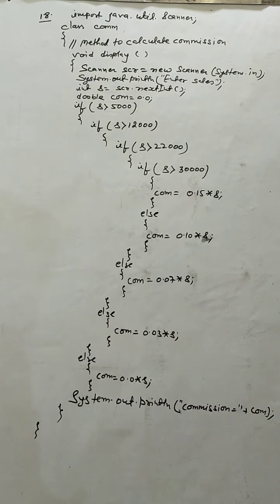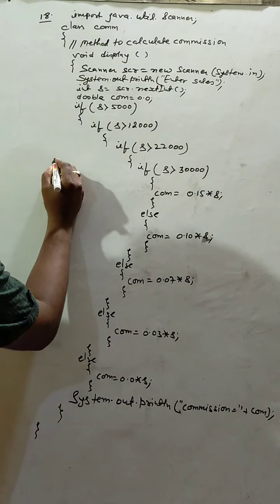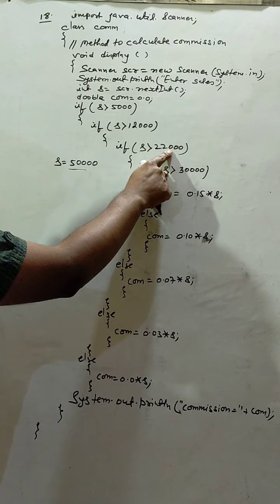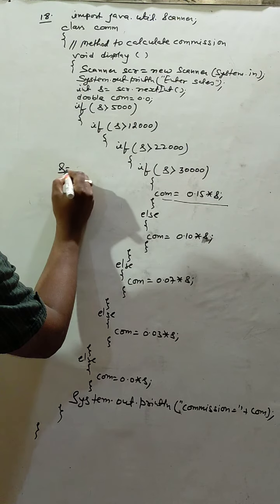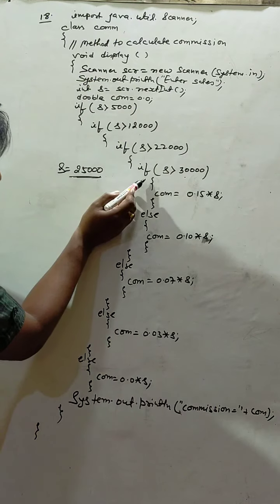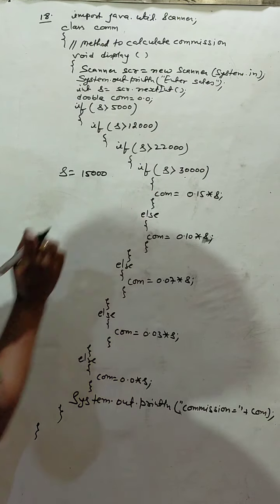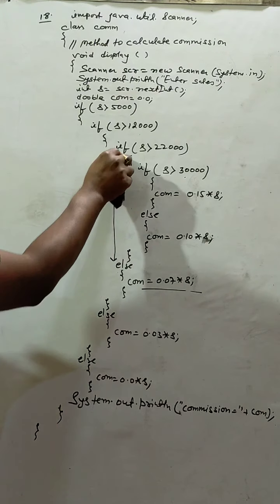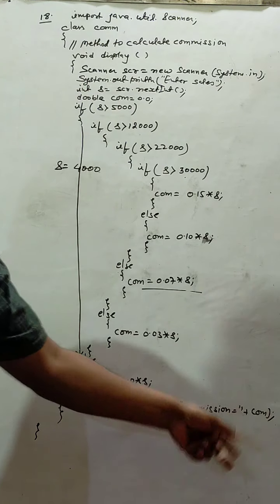Computer Application class IX calculation of commission